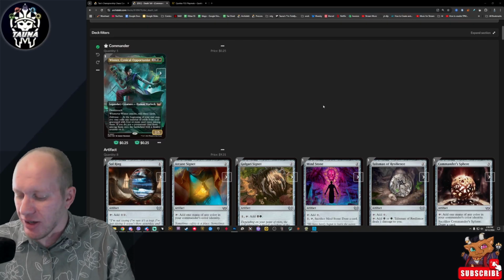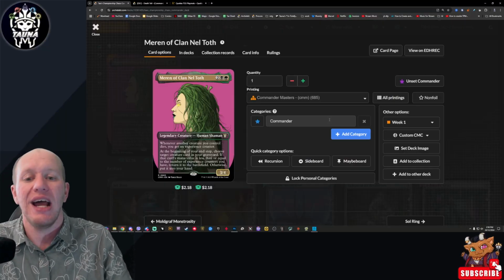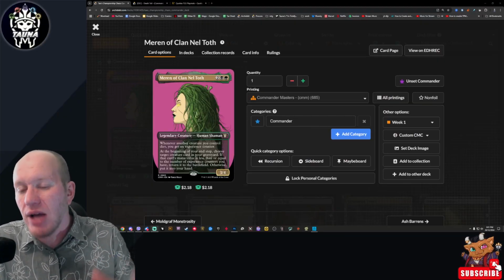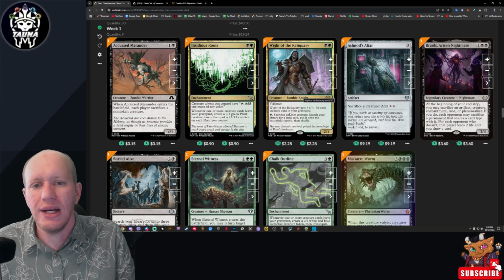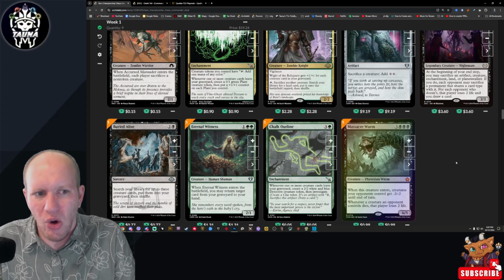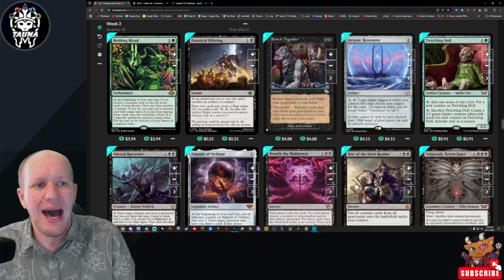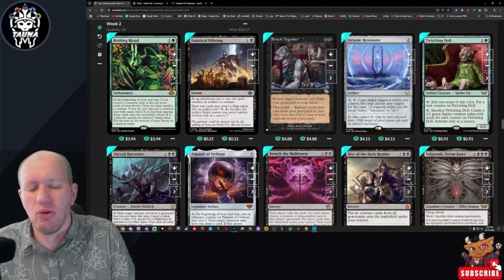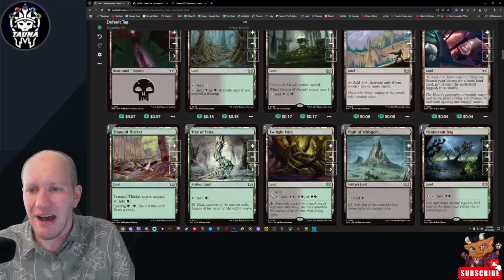BEST Upgrade You Can Do To This Deck! Turning Death Toll Into A Meren Deck!- Magic: The Gathering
In this video, we discuss turning the Death Toll Duskmourn deck into Meren of Clan Noth!

🔮✨ What You’ll Find on TaunaMTG:

Detailed Deck Techs: Discover unique strategies to enhance your gameplay.
Epic Multiplayer Gameplay: Witness epic battles and thrilling moments.
Strategy Breakdowns & Tips: Master new techniques and card synergies.
Card Spotlights & Set Reviews: Stay updated with the latest sets and meta.
Viewer Challenges & Interactions: Participate and be part of the content!